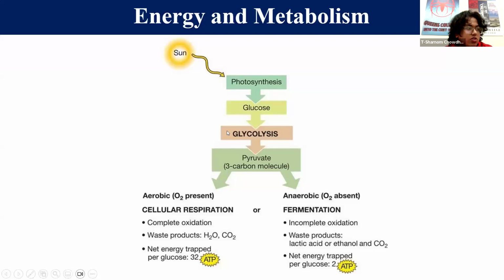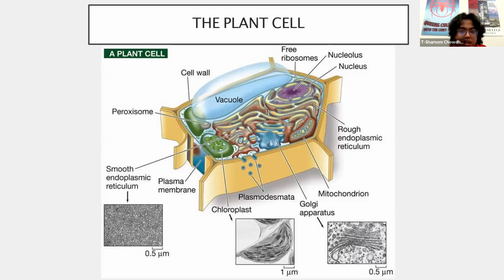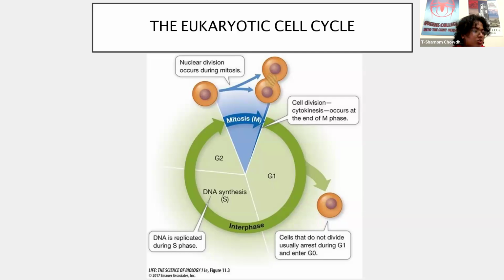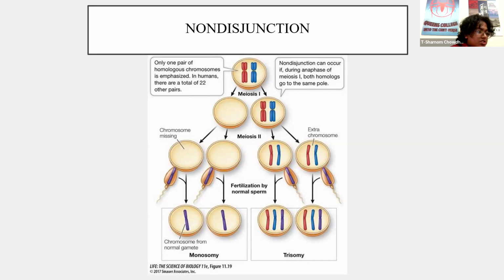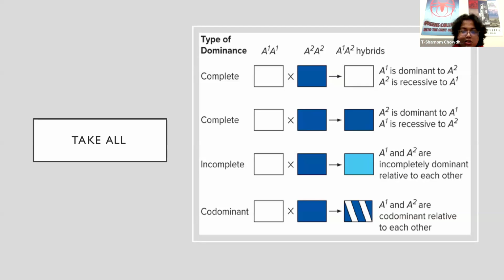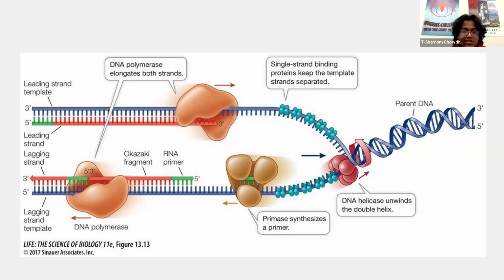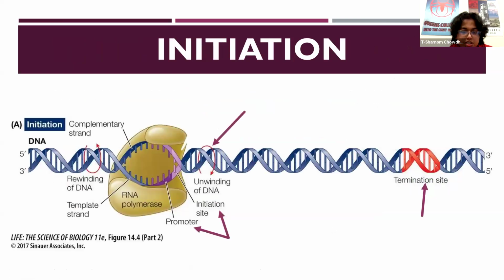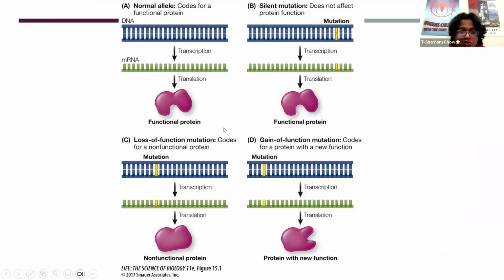SP25 BIOL Review Session - BIOL105 Exam 2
SP25 BIOL Review Session - 3/24/2025 12:15-1:30pm
BIOL105
Exam 2